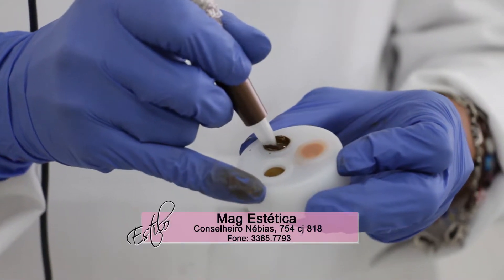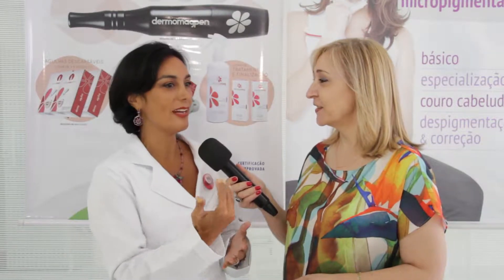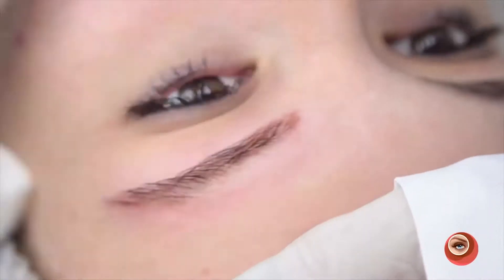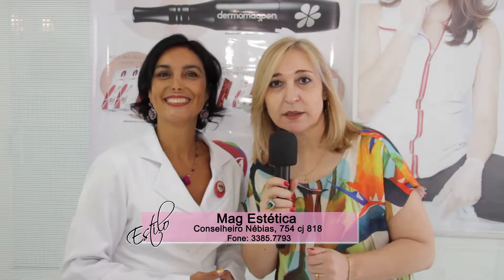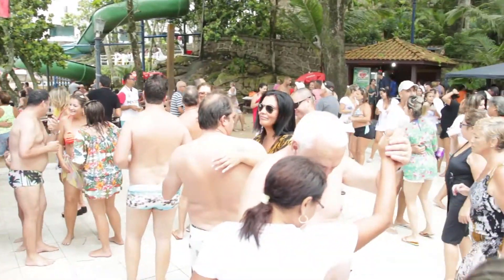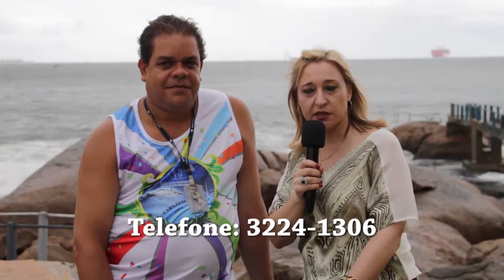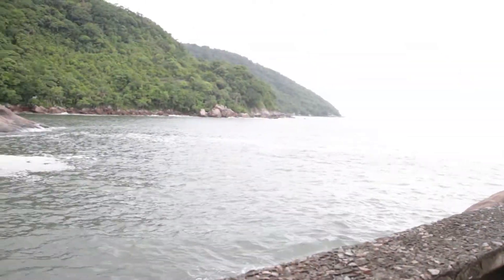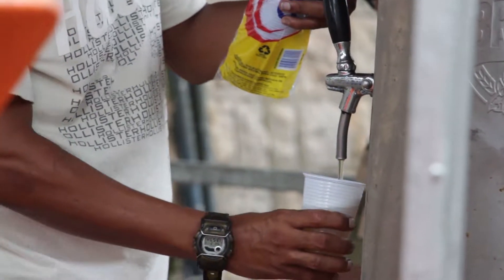Programa Estilo com Elsa Rodrigues 07 02 2015 ( Mag Estética e 81 anos da Ilha das Palmas)